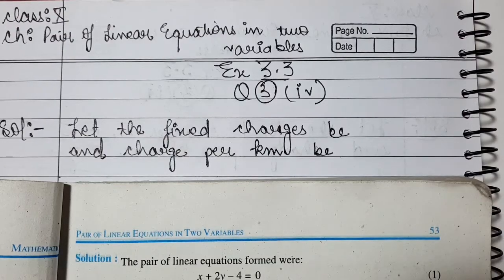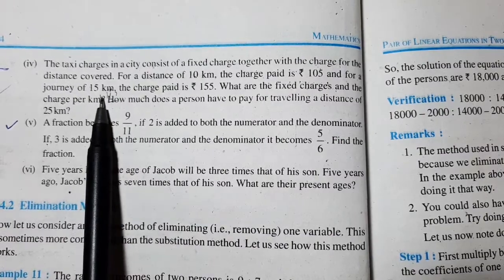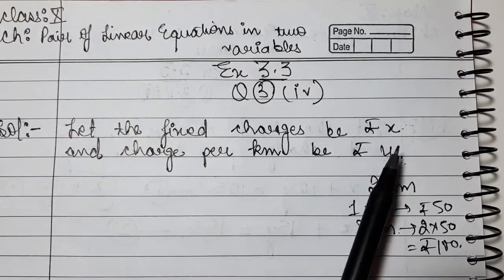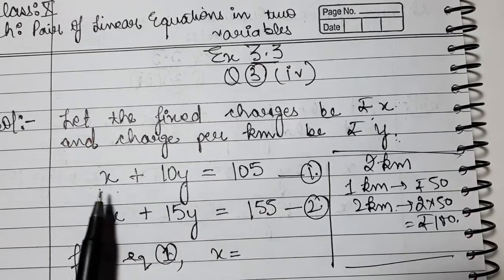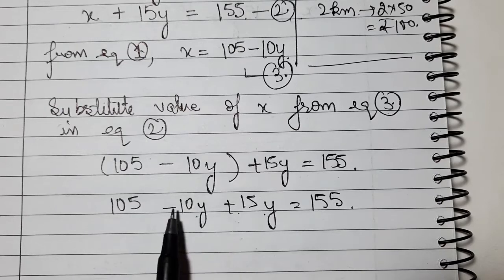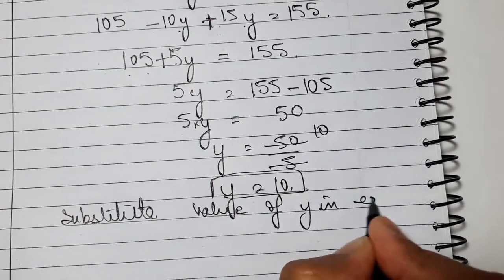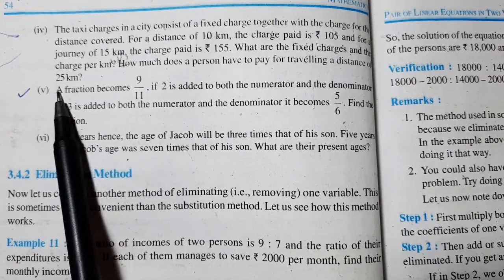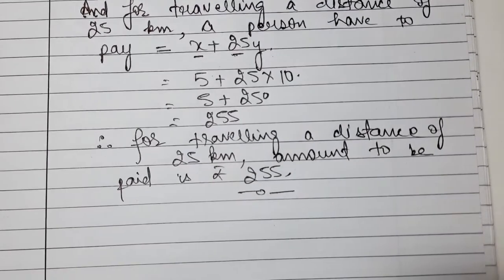NCERT Solutions for class 10 Ex 3.3 ­Q­ 3 (iv) Easy way Tutorial, Maths Class 10 Ex 3.3 Q 3.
correct discription

Students I Taught Question 3 (iv) part of Ex 3.3 of maths class 10 from ncert in an easy and simple way. I hope you will understand the concept and like my video.

Thankyou.